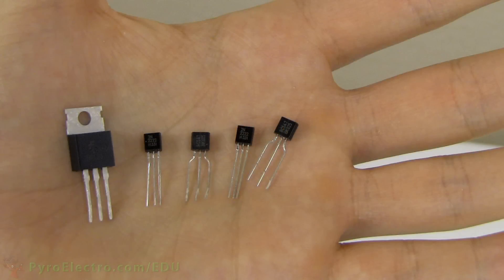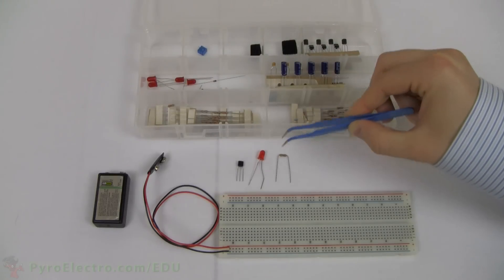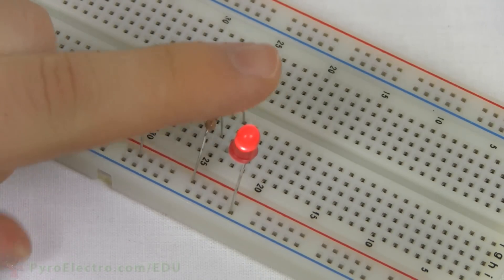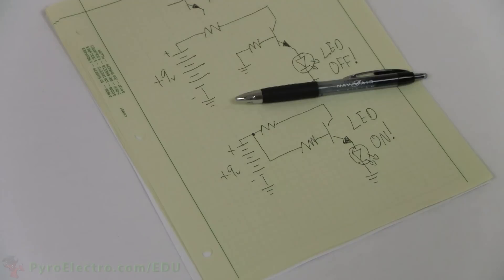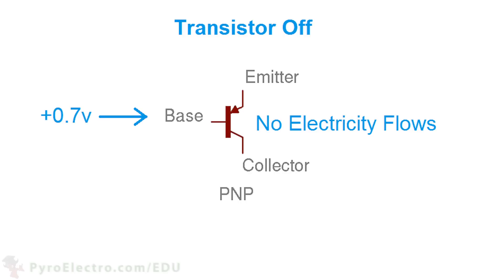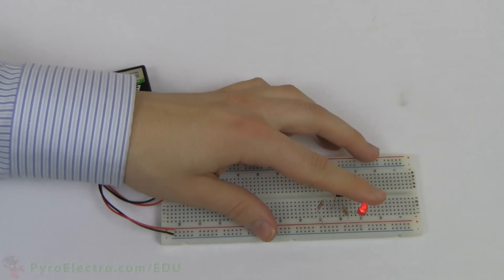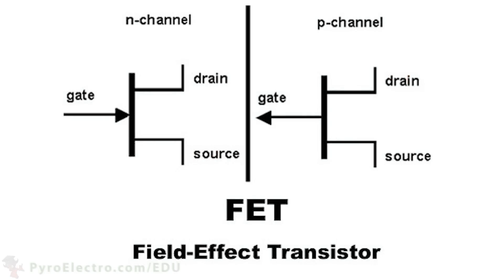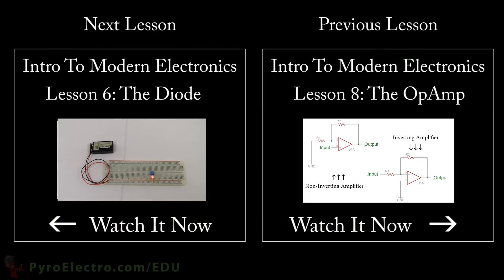PyroEDU: An Introduction To Modern Electronics - The Transistor